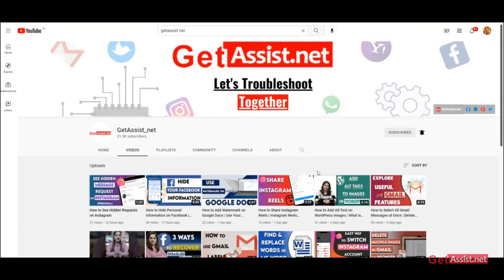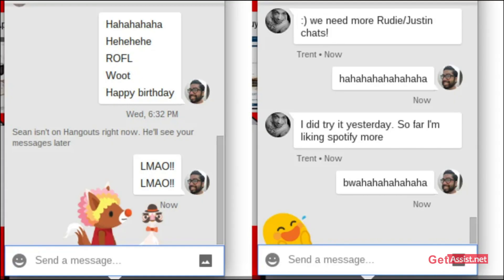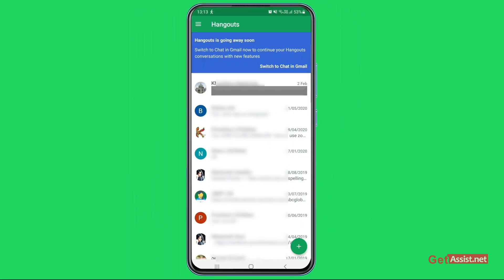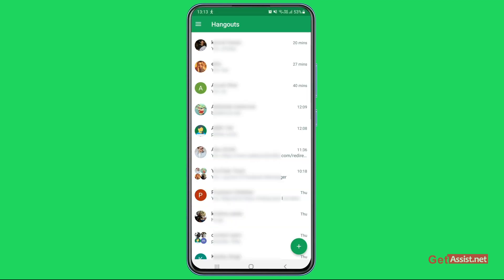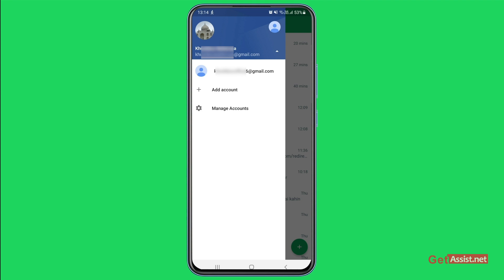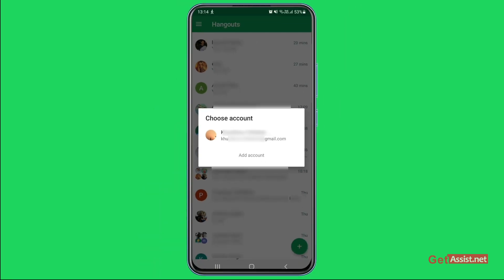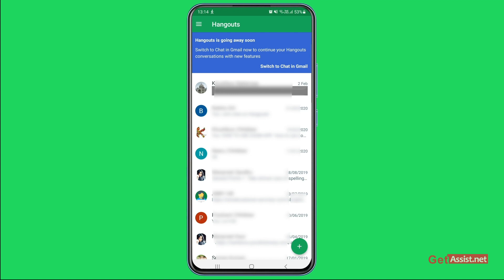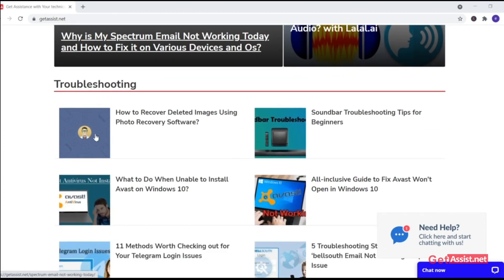How to Switch Back to Google Hangouts from Google Chats on Android (2022)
Previously, I made a video on how to switch back to Google Hangout from new Google Chat on PC or laptop, here is the link for that video
If you want to revert to Google Hangout from Google Chat on your Android device, watch this video, as I have thoroughly explained how you can change from Google Chats to Google Hangouts.

Related Questions:-
switch back to google hangout from new google chat
revert to google hangout from google chat
gmail hangouts is hidden
google chat vs google hangout gmail
gmail revert back to old version
gmail revert back to hangouts
gmail google chat revert
gmail hangouts not working
gmail hangout get back old look
gmail change from google chat to hangouts
gmail get back hangouts
switch back to google hangouts from google chats on android
switch back to google hangouts